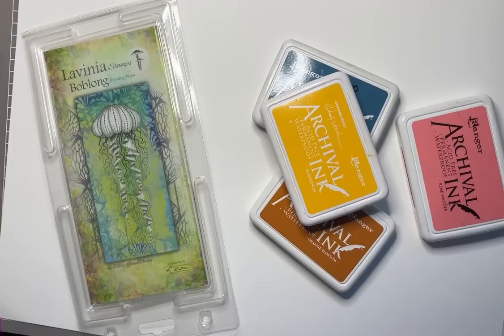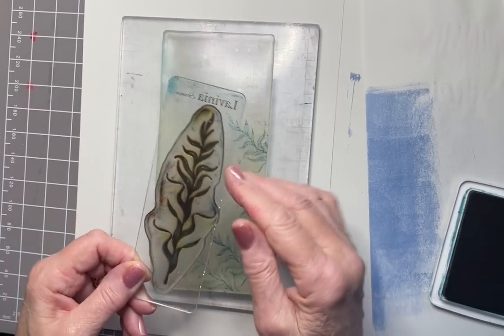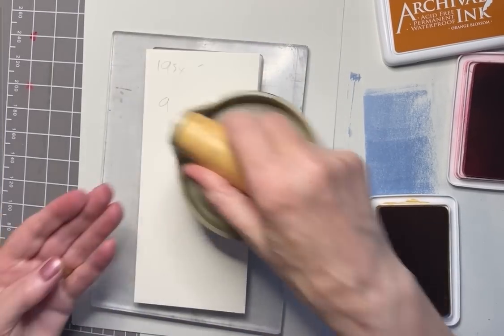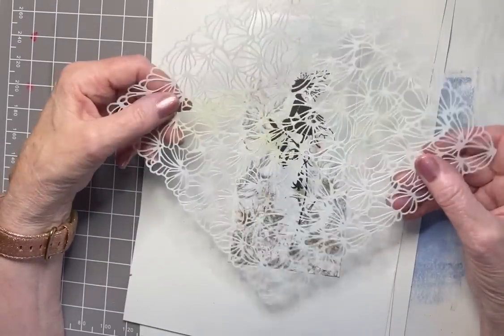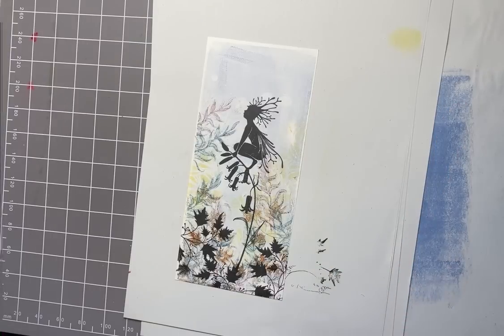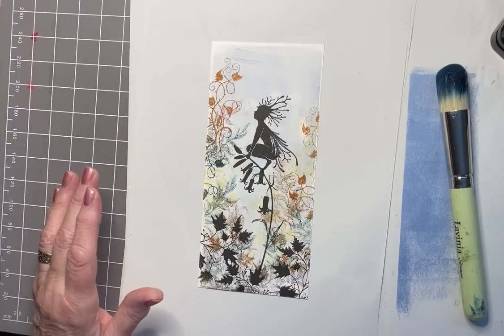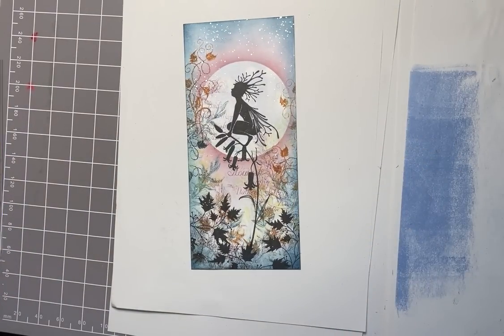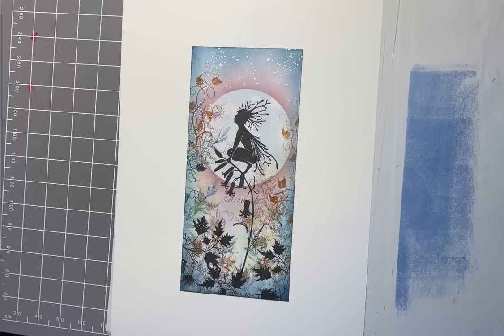LAYERS OF LAVINIA by Eileen Godwin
Eileen here, from the DESIGN TEAM.
My Video Tutorial for you today features the beautiful Woodland Sprite Fairy, a Stencil, the Boblong Gel Press and lots of foliage stamps.

They are all listed below for you.

I had so much fun whilst creating all the layers of this card.
I didn’t have a sample to follow…. It was only in my head and I wasn’t sure, until it was completed, if it would work out or not!
Thanks for being with me again today
E x